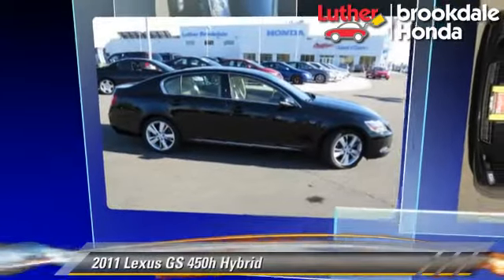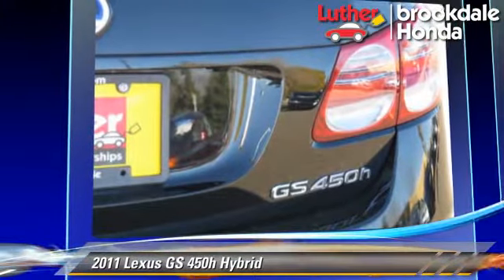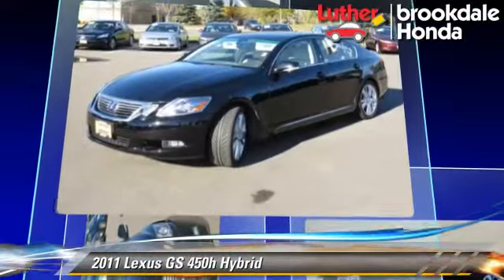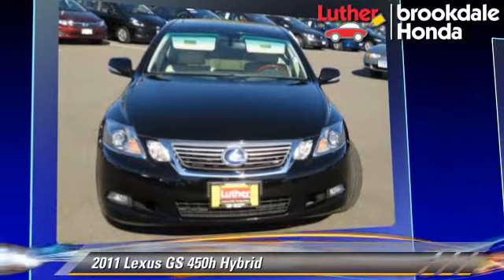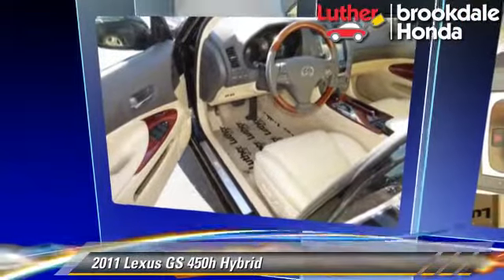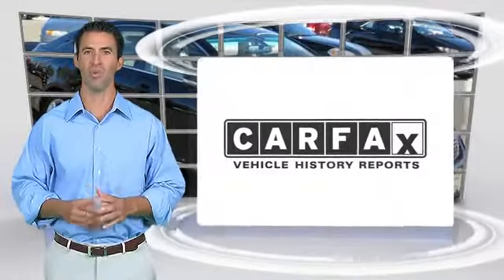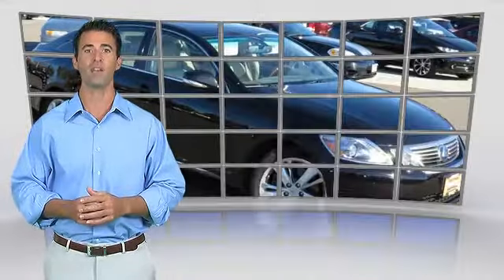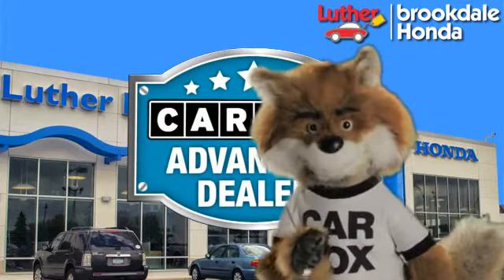Used 2011 Lexus GS 450h Hybrid - Brooklyn Center, Maple Grove, Plymouth, Minneapolis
2011 Lexus GS 450h Hybrid

$28,995

Color: Black Opal Mica
Engine: 3.5L V6
Transmission: Continuously Variable Trans
Miles: 60448
VIN: JTHBC1KS2B5023403
Stock: L23569

This vehicle features: Warranty, Navigation System, Roof - Power Sunroof, Heated Front Seats, Heated Seats, Seat-Heated Driver, Leather Seats, Power Driver Seat, Power Passenger Seat, Parking Assist, AM/FM Stereo, CD Player, Audio-Satellite Radio, MP3 Sound System, Wheels-Aluminum, Remote Keyless Entry, Seat-Memory, Tilt Wheel, Traction Control, Brakes-ABS-4 Wheel, 4 Wheel Disc Brakes, Cruise Control, Steering Wheel Stereo Controls, Steering Wheel-Leather Wrapped, Intermittent Wipers, Wipers-Variable Speed Intermittent, Fog Lights, Headlights-High Intensity Discharge, Headlights-Auto-Off, Child Seat Anchors, Child Safety Locks, Bucket Seats, Seats - Reclining, Seats - Reclining Bucket, Seat-Lumbar-Driver, Seat-Lumbar-Passenger, Mirrors-Pwr Driver, Heated Side Mirrors, Side view mirror blinker indicator, Mirrors-Vanity-Driver, Mirrors-Vanity-Passenger, Air Bag - Driver, Air Bag - Passenger, Air Bags - Head, Air Bag - Side, Rear Shoulder Harness, Rear Defrost, Air Conditioning, Air Conditioning - Rear, Climate Control - Auto, Climate Control - Dual, Daytime Running Lights, Tinted Glass, Center Arm Rest, Console, Reading Lamps-Front, Reading Lamps-Rear, Remote Trunk Release, Trunk-Emergency Release, Power Steering, Power Windows, Power Door Locks, Power Brakes, Additional Power Outlet(s), 5 Passenger Seating

Hybrid trim. Superb Condition. EPA 25 MPG Hwy/22 MPG City!, $1,600 below Kelley Blue Book! Sunroof, Heated Leather Seats, NAV, Premium Sound System, Satellite Radio, Hybrid, NAVIGATION SYSTEM, Alloy Wheels, Overhead Airbag READ MORE! KEY FEATURES INCLUDE: Sunroof, Hybrid, Premium Sound System, Satellite Radio, Heated Driver Seat. EXPERTS REPORT: "The 2011 Lexus GS 450h midsize hybrid-powered luxury sport sedan delivers swift V8-style performance while consuming fuel like a V6 family sedan." -Edmunds.com. Great Gas Mileage: 25 MPG Hwy. AFFORDABLE TO OWN: This GS 450h is priced $1, 600 below Kelley Blue Book. Hybrid with Black Opal Mica exterior and Light Gray interior features a V6 Cylinder Engine with 292 HP at 6400 RPM*. BUY FROM AN AWARD WINNING DEALER: Brookdale Honda has moved across Brooklyn Blvd. to our incredible new facility. You will find Minnesota's largest selection of Pre-Owned Honda's and well as the full line up of new Honda's. Need financing? We have a variety of financing terms available. Horsepower calculations based on trim engine configuration. Fuel economy calculations based on original manufacturer data for trim engine configuration. Please confirm the accuracy of the included equipment by calling us prior to purchase.

[DFIN:3:3229514:A:2738:7F17BCCE:aa16cf6b4b871550c0c8b6c3917cd37a]